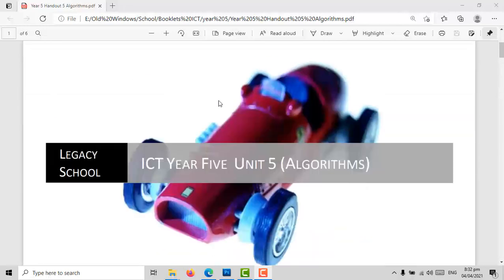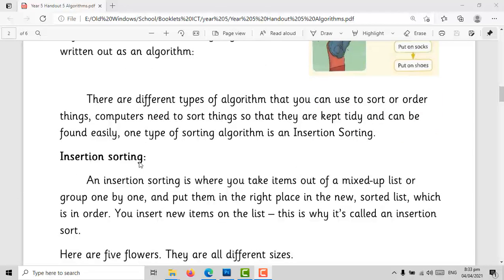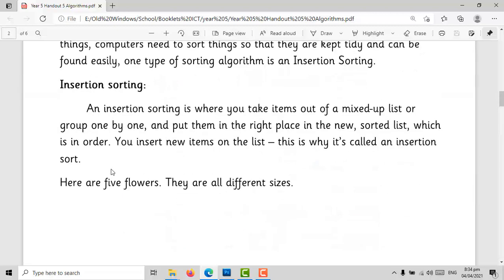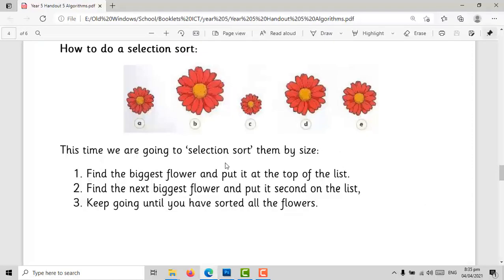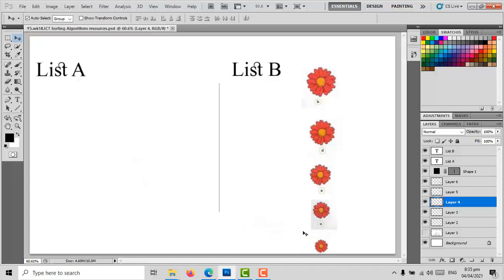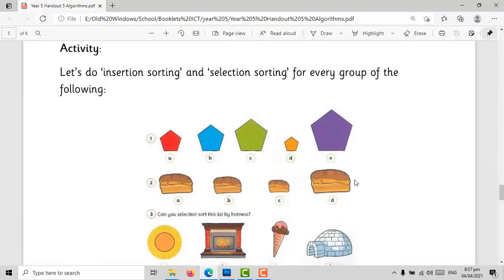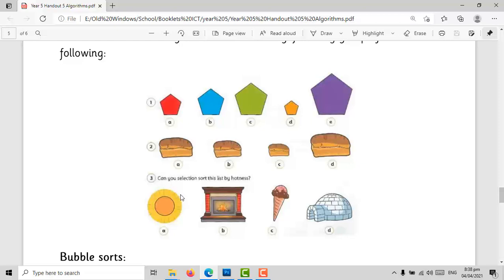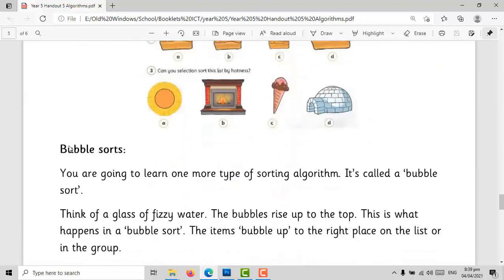Year 5 lesson 21 Algorithms Selection sorting